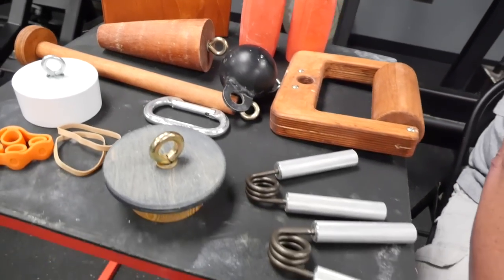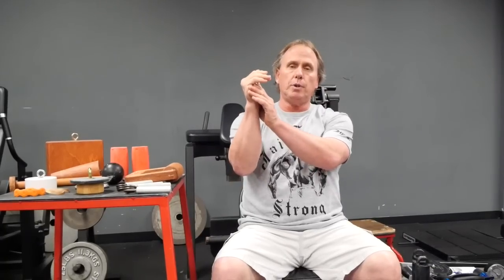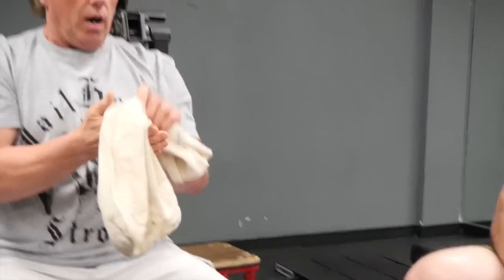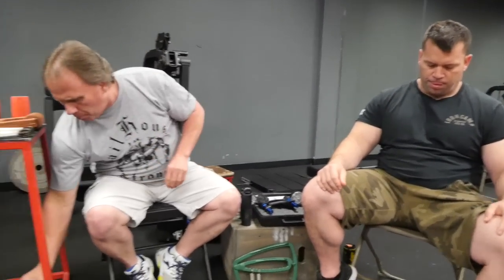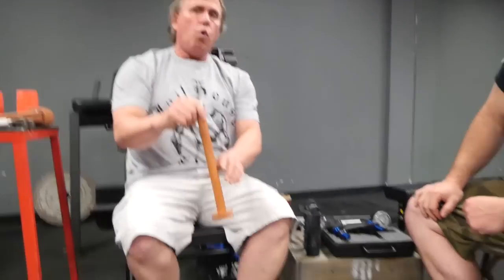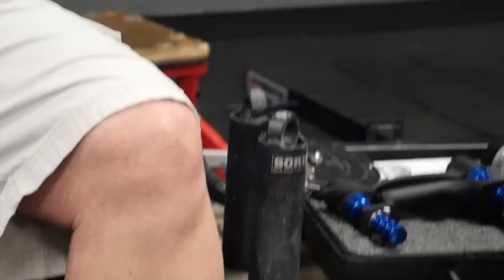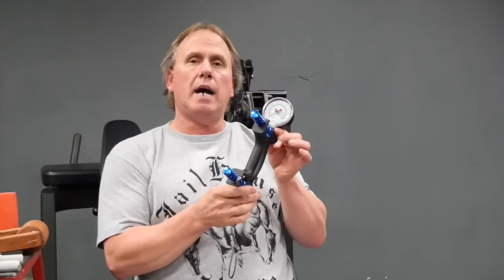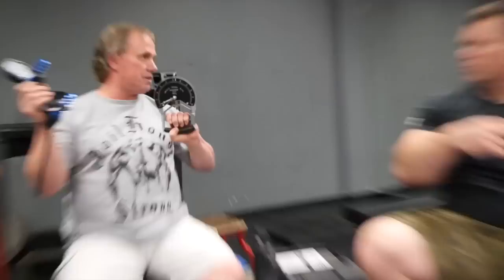Grip Training--The Ends and Outs with Joe Musselwhite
In this video Joe explain all the different types of grip strength, how to train grip and how to build huge forearms